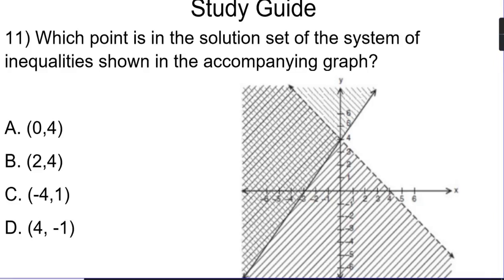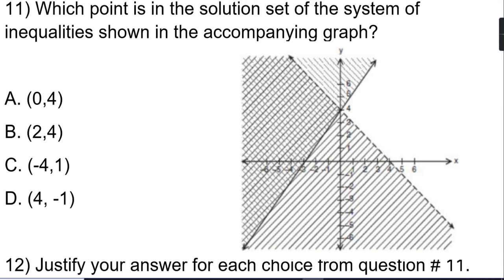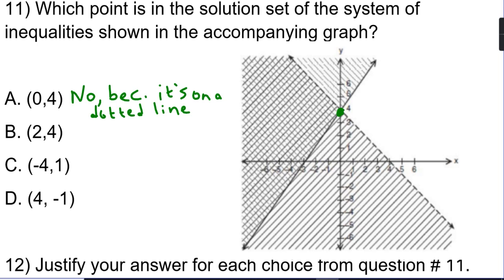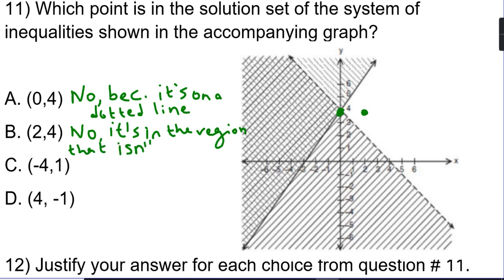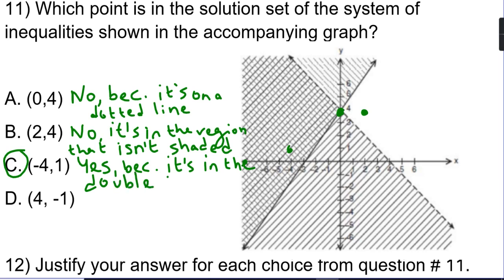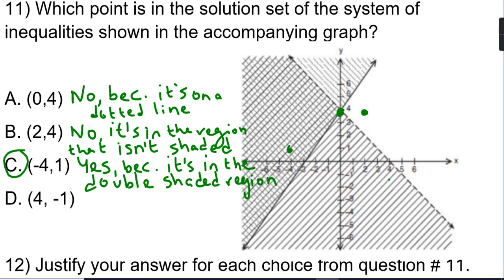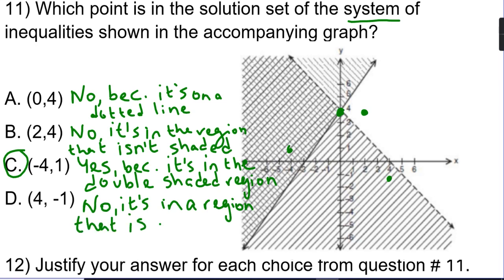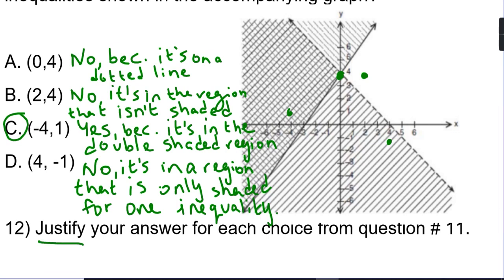Solutions to Systems of Inequalities from a Graph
December 15 study guide questions 11-12